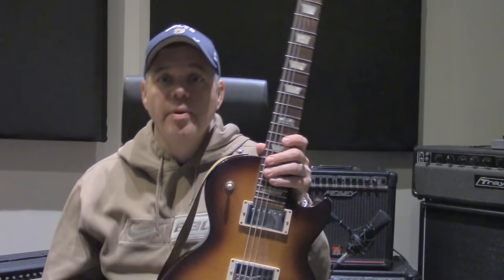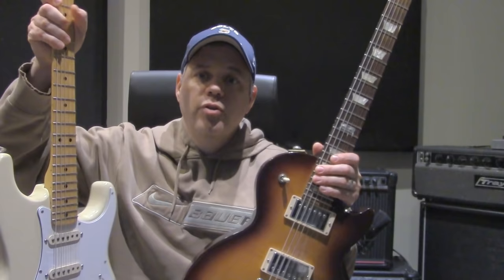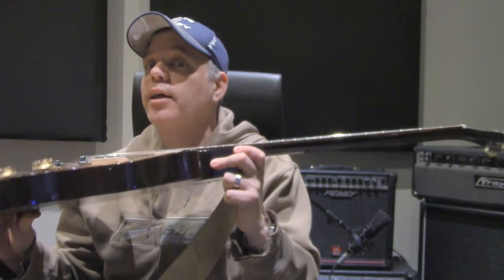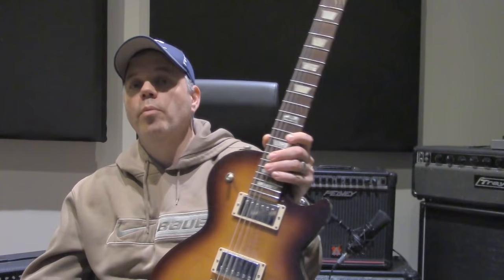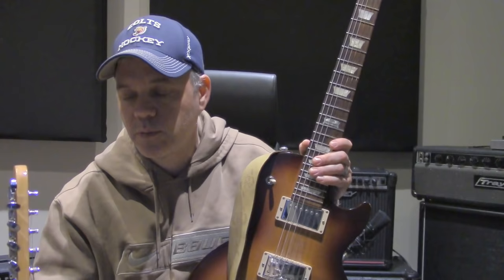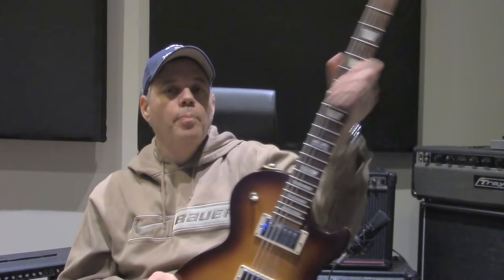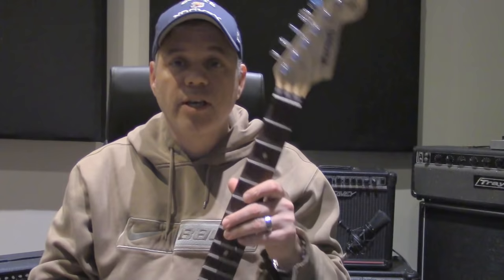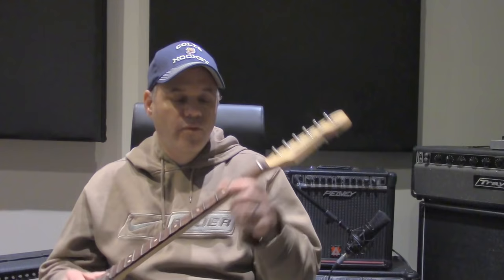Neck radius, neck shape, scale length, neck contour, nut width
In this video I discuss the specifications used to describe the shape, dimensions and feel of a guitar neck.

Scale Length - This can affect the tension on the strings and can be a factor in comfort when playing.

Fingerboard radius - This can affect the height of the strings relative to the fretboard and may have an impact on playability for lead or chord work.  There's a great diagram here that explains this

Neck Profiles - The shape of the back of the neck impacts how the guitar feels in your hands.  It can also contribute to issues like tendentious if it's not comfortable.

Nut Width -(hahaha) - can also impact the comfort of the neck

FIngerboard Materials - Ebony, Rosewood, Maple, Baked Maple and others all feel different under your fingers.

Frets - The frets can vary in height, width and material type.  Again impacting the feel of your fingers on the board.

Thickness of the neck itself - Some believe that this impacts the tone of the instrument.  More wood equals better tone.  Though today my focus is only the feel of the neck this thought is worth considering.